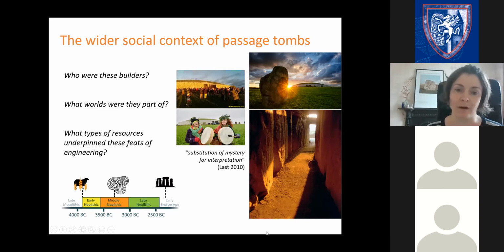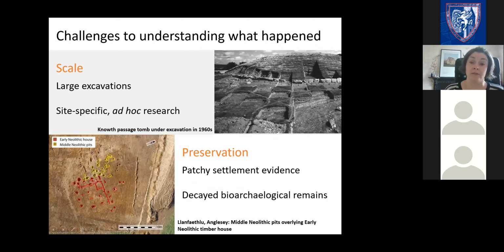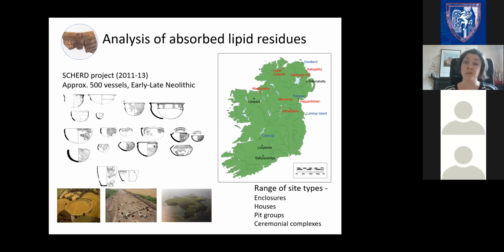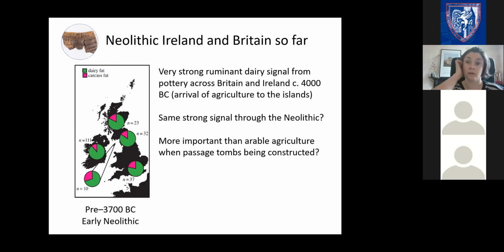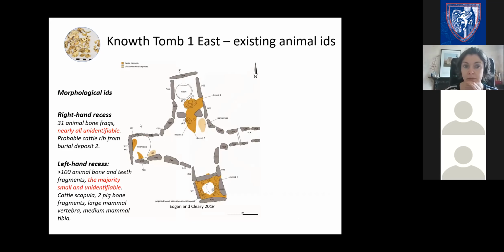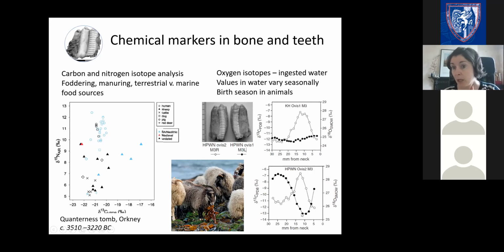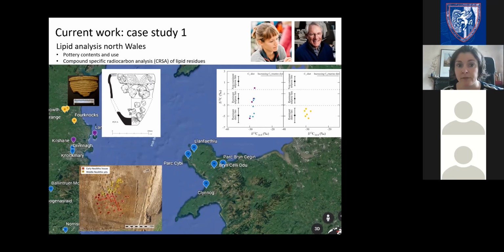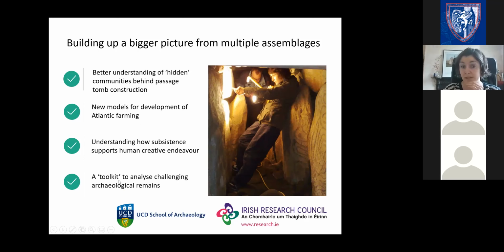Beyond the Site: Applying new methods to post-excavation analysis by Dr Jessica Smyth for ACSU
Training webinar (April 2021) undertaken for N55 Corduff to south of Killydoon Realignment Scheme (Section B), Co. Cavan. New methods for post-excavation analysis were presented to ACSU staff and others by Dr Jessica Smyth of School of Archaeology, University College Dublin. This includes isotopic analysis of bone and dental collagen, molecular fingerprinting of collagen peptides (ZooMS), and lipid residue analysis for pottery and stone, as well as the dating of lipids. Recording includes Jessica's presentation followed by Q&A session.